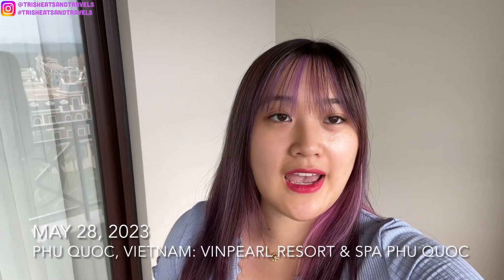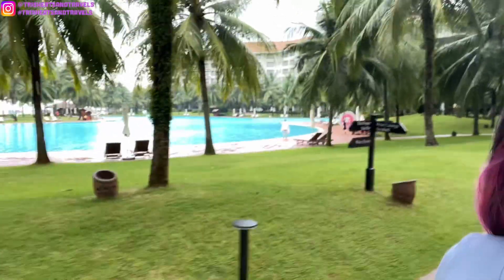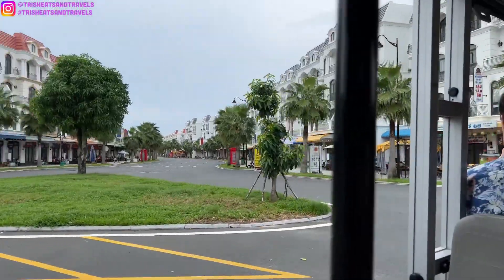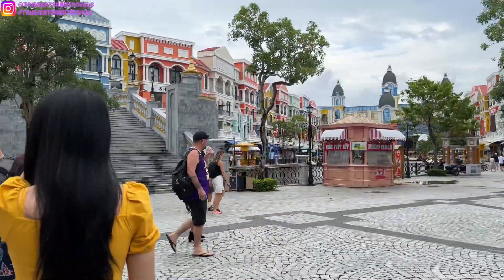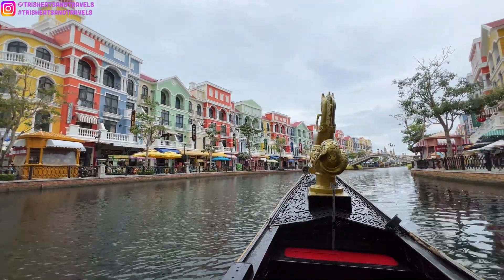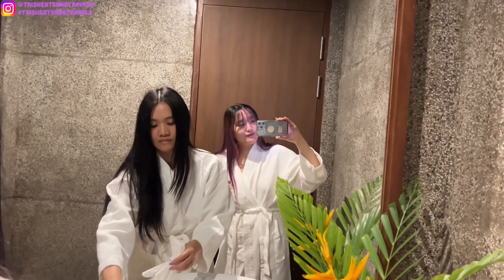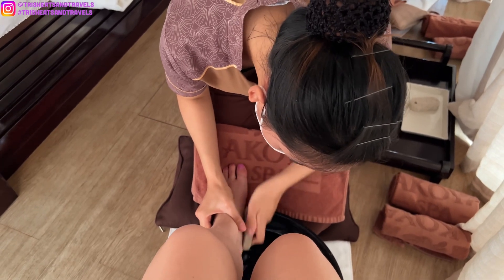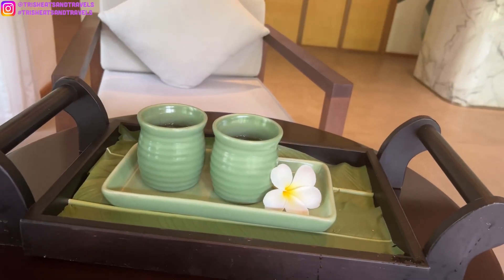*MUST VISIT* Grand World Phu Quoc & Vinpearl Akoya Spa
Hey guys, today's video I’m going to Grand World Phu Quoc and getting a massage at Akoya Spa in Vinpearl Resort & Spa Phu Quoc Hotel! Filmed on May 28.

Share your Instagram photos with me by using